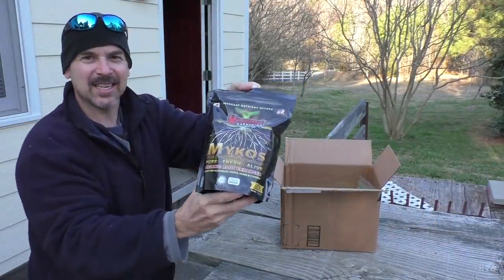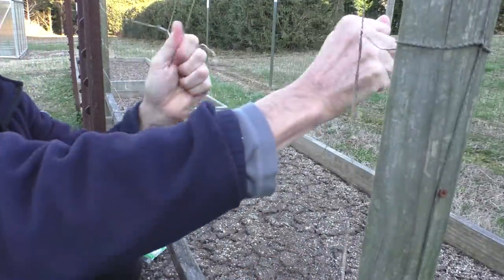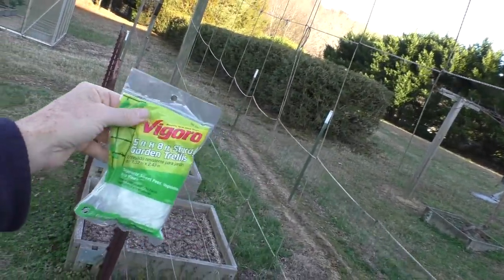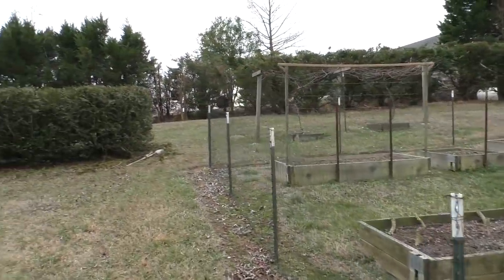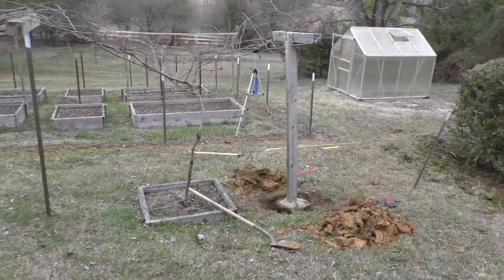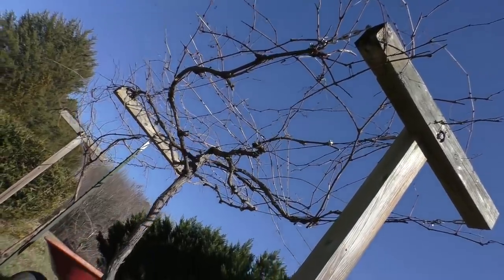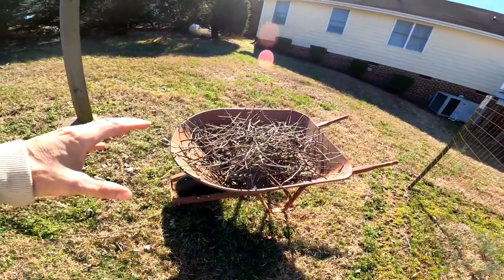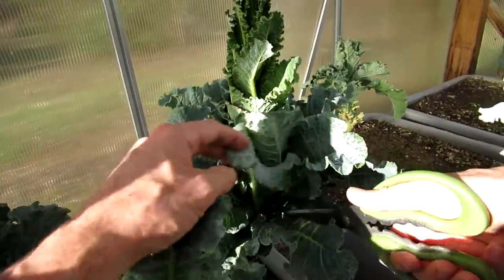Garden Prep and Supplies MYKOS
Getting the Garden ready and some useful Supplies I use for healthy vegetables and to prevent tomato blight fungicide and mykos grape vine trellis